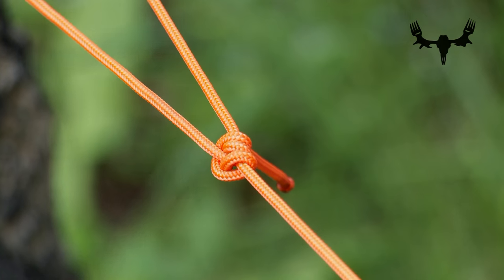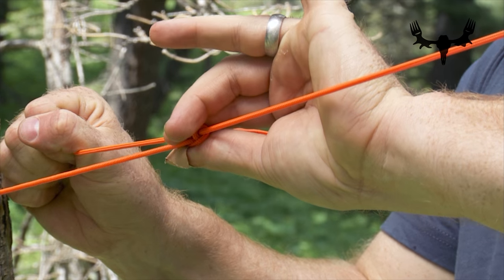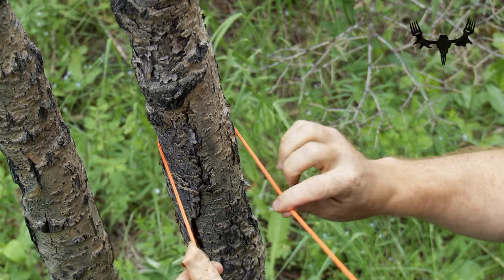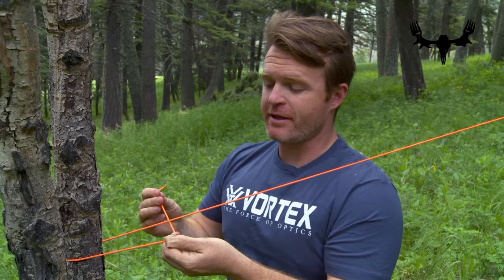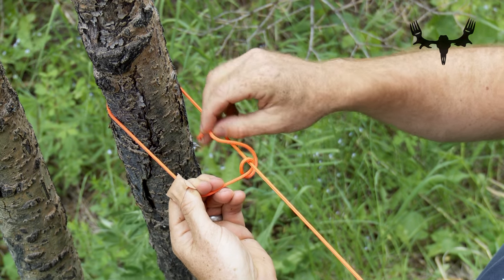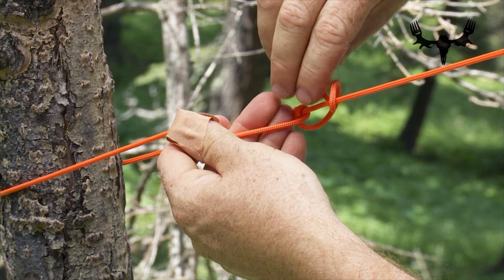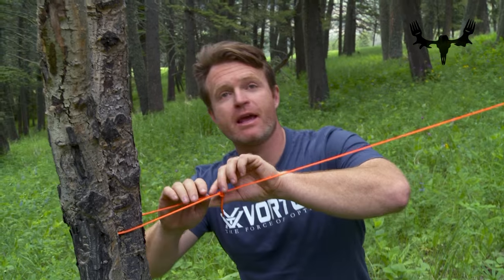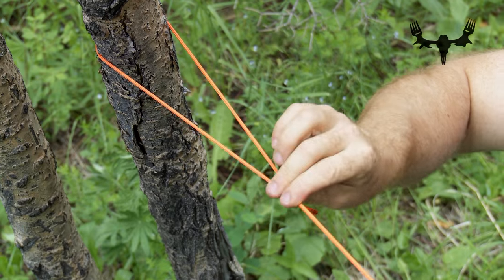How To Tie A Sliding Half Hitch Knot With Dan Doty